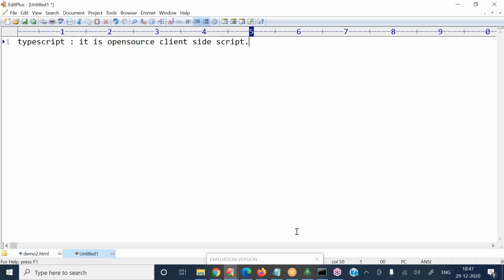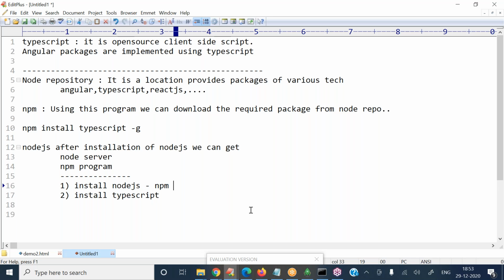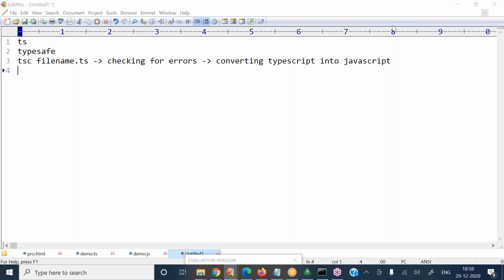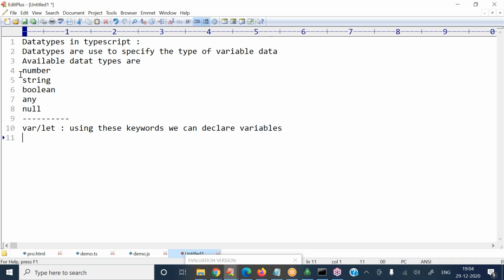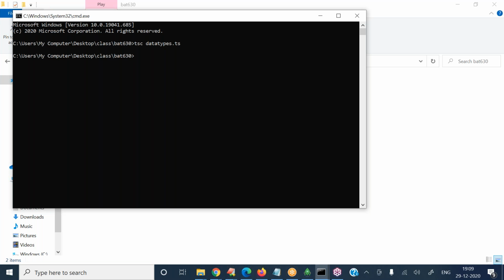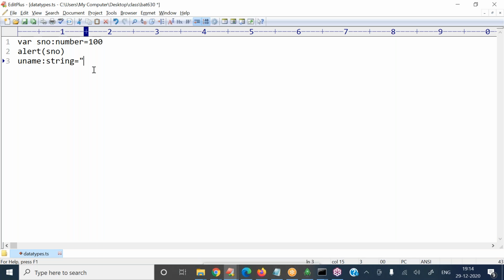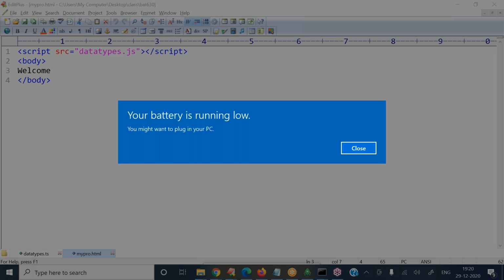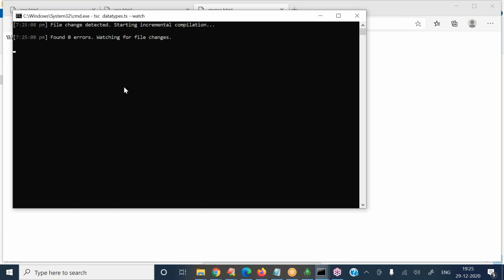ANGULAR 10 tutorials || Demo - 5 || by Mr. Swamy Naidu On 29-12-2020 @6:30PM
ANGULAR 10 (Mongo DB, Mean Stack, Angular Testing) tutorials || Demo - 5 || by Mr. Swamy Naidu On 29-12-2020 @6:30PM
ui technologies
Java tutorial by durga sir